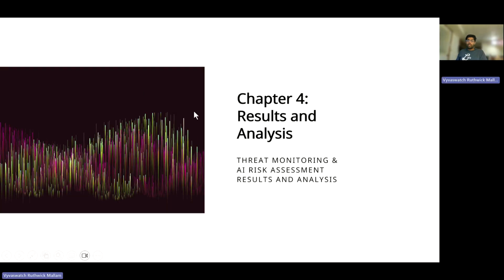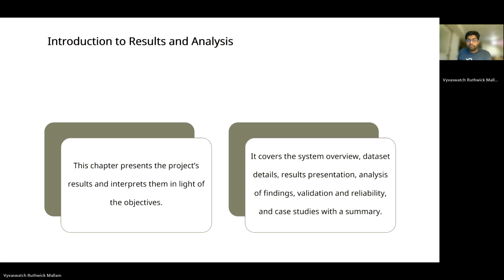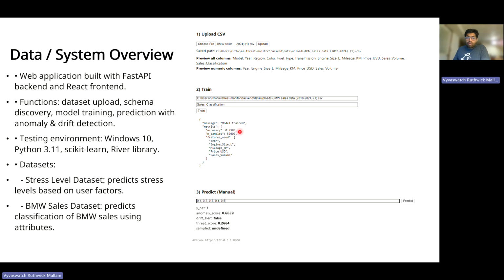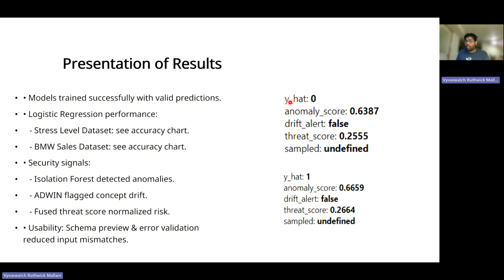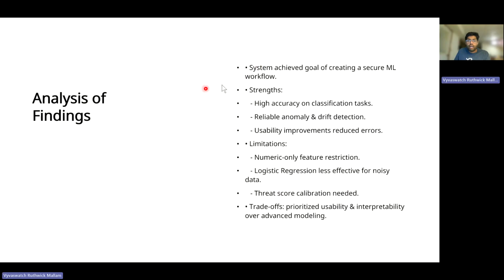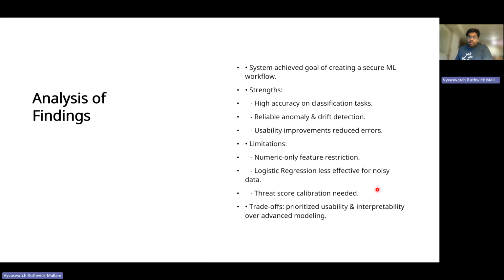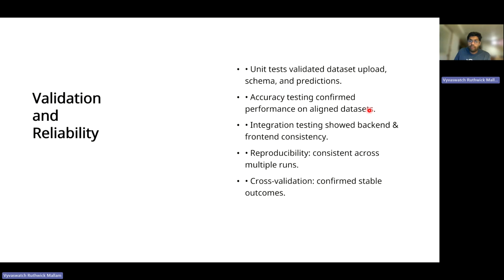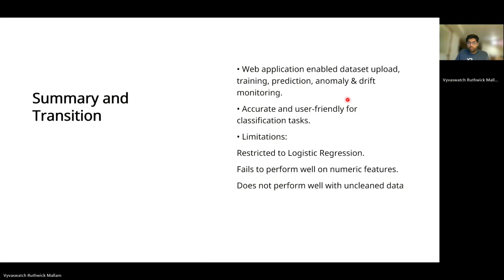CSIC 699 Results And Analysis Of AI based Threat Monitering System